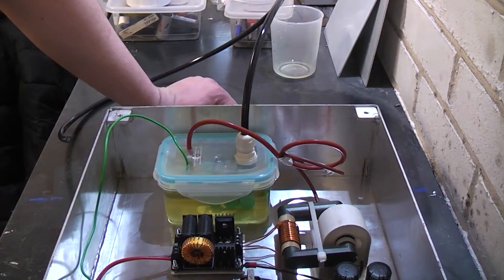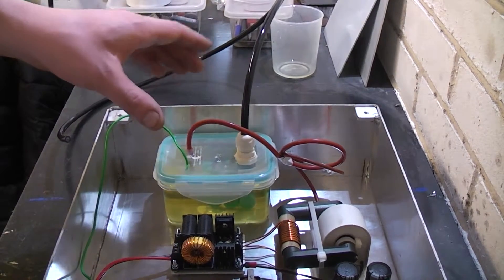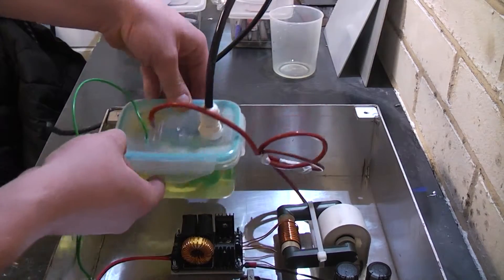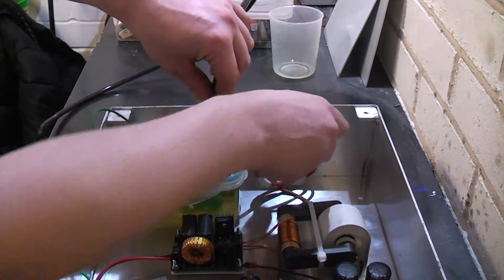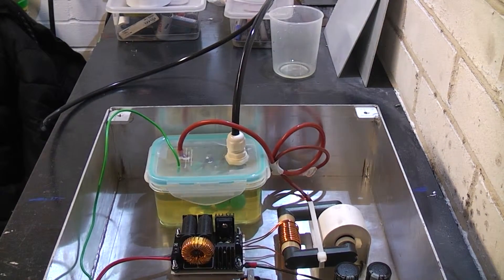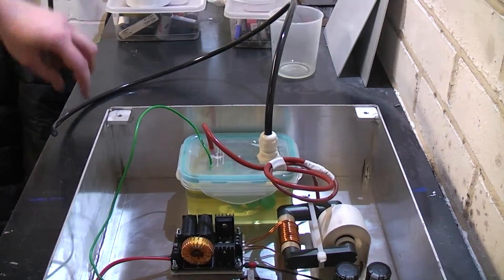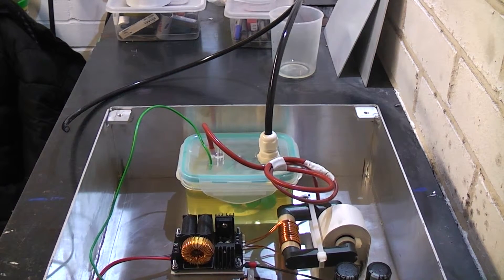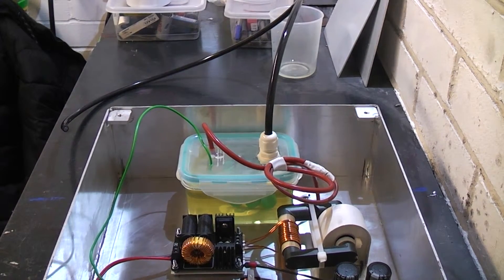Update high voltage PSU.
Not a 100kvdc more like 50kvdc this time.